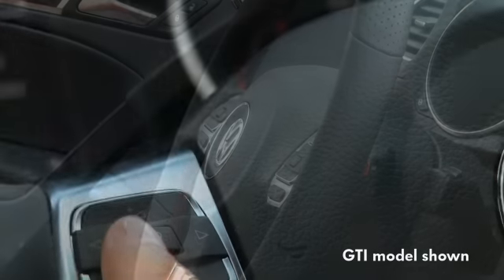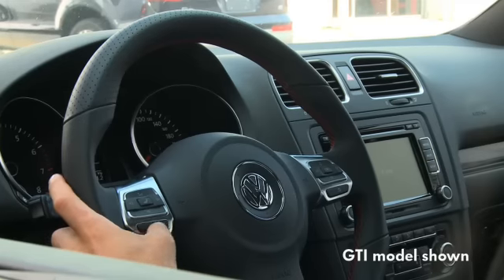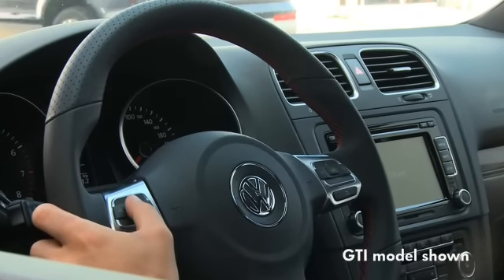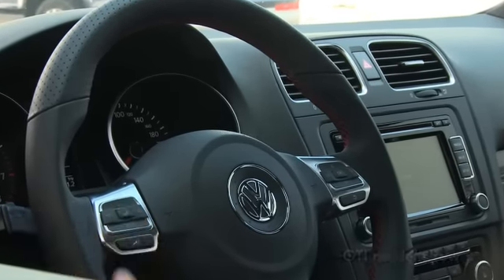New Multifunction Steering Wheel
The new Multifunction steering wheel gives the driver a better connection with the vehicle